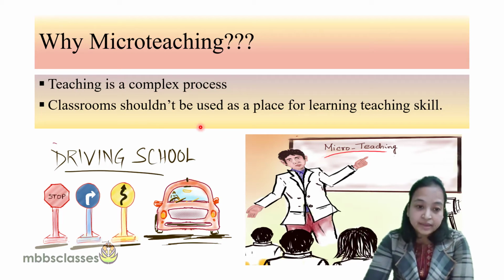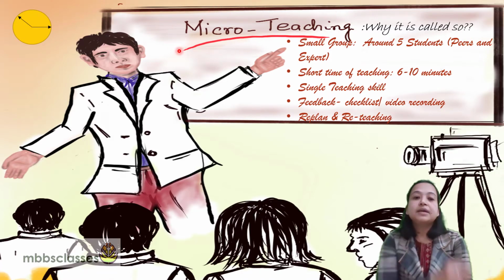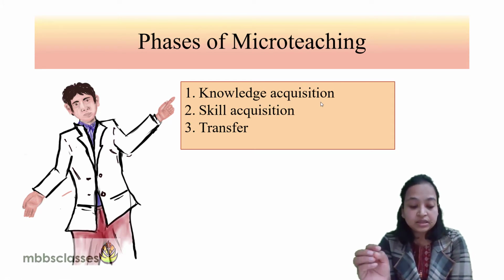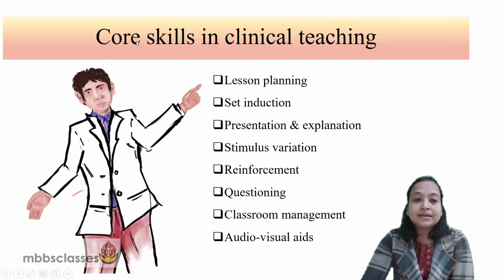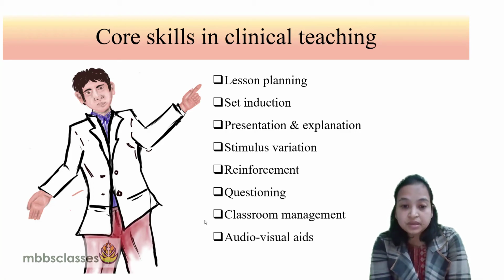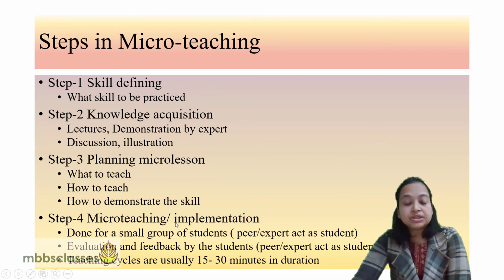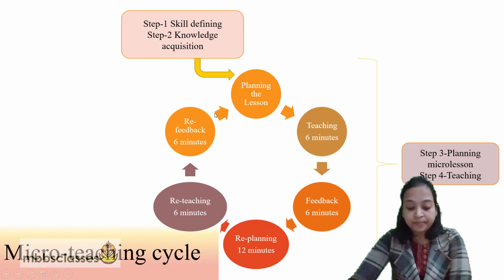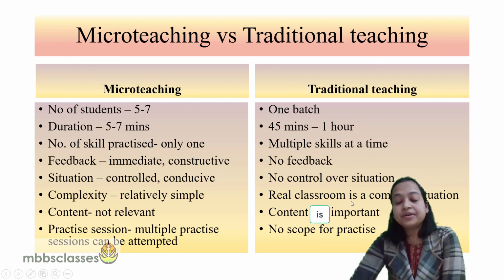Microteaching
This video is about Micro-teaching. It is a skill development session for teacher to acquire and practice core teaching skill.